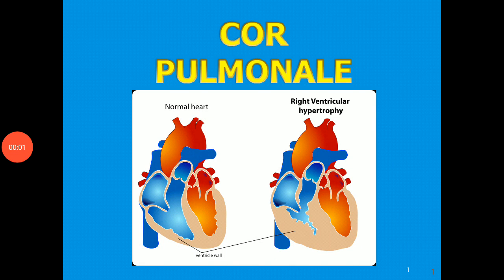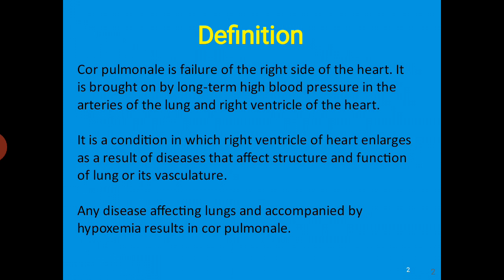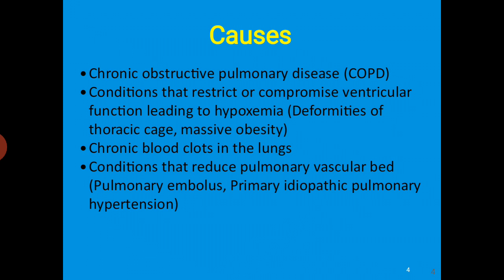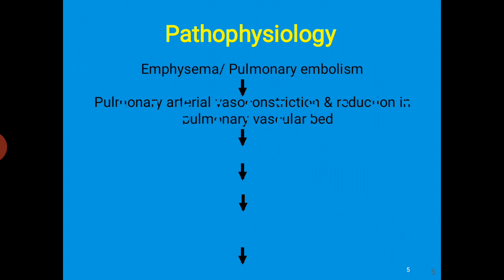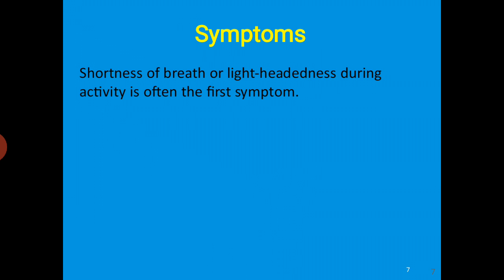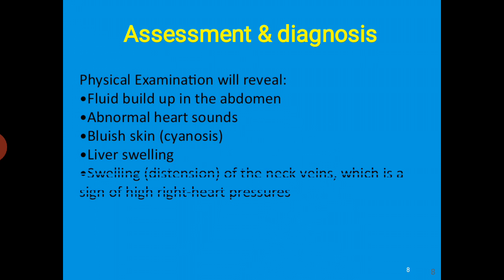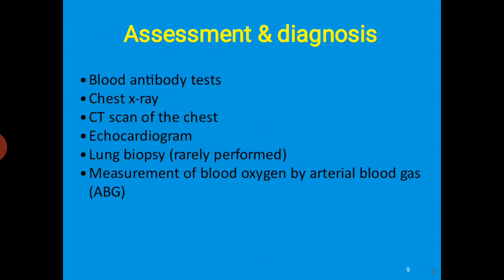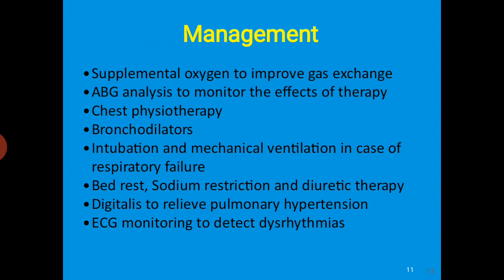corpulmonale lecture in hindi 2020 medical surgical nursing